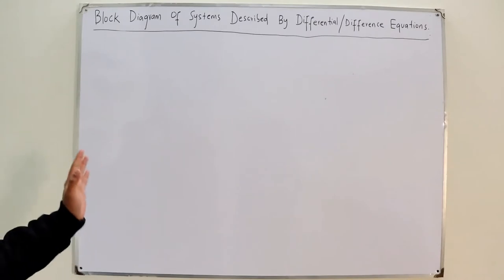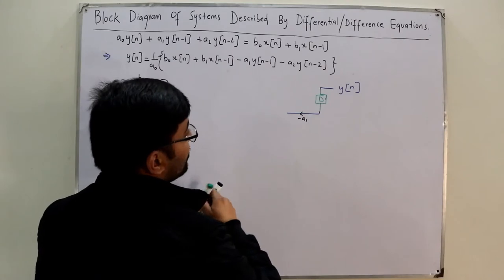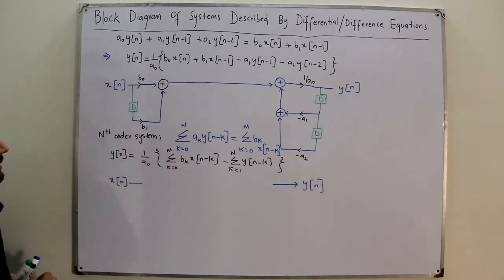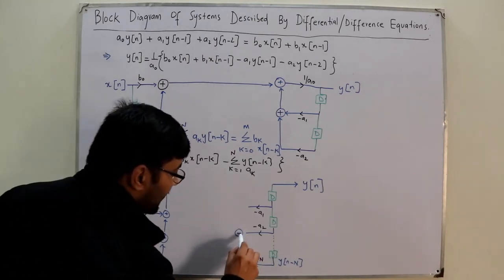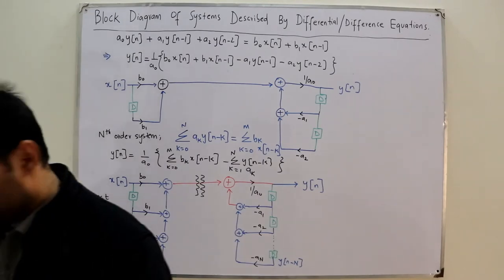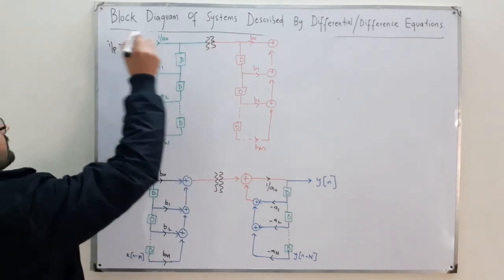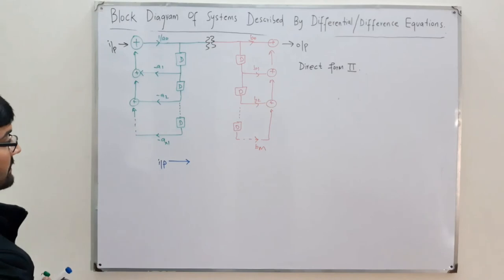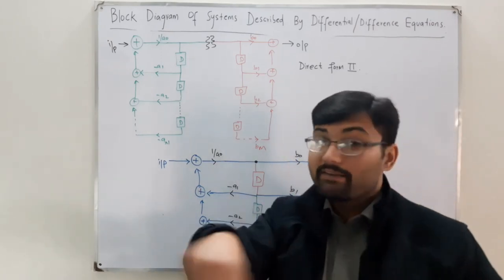Block diagram representation of higher order systems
Lecture 73
Block diagram representation of lti systems descried by nth order differential / difference equations